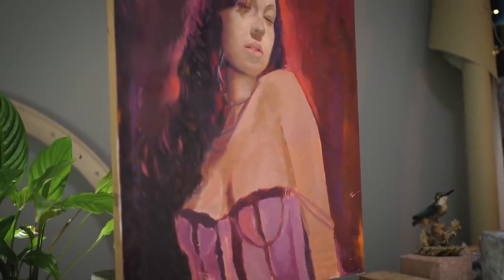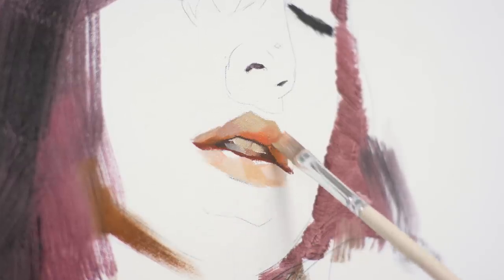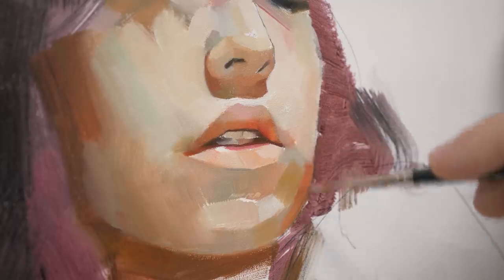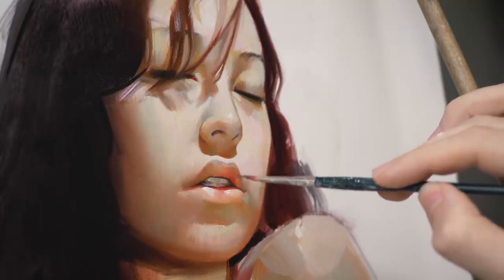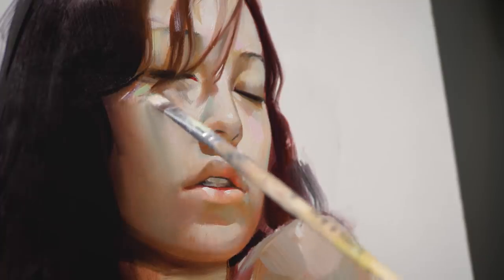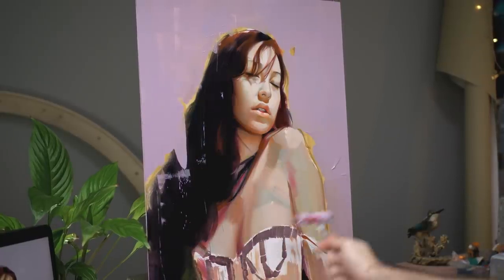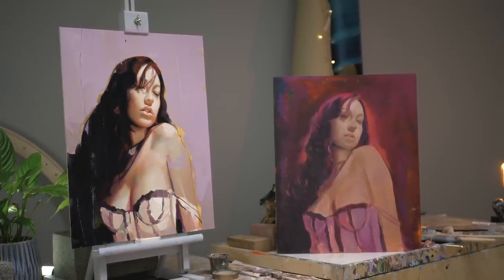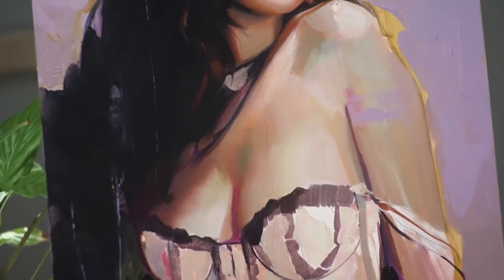I Repaint my Old Art from 10 YEARS ago! (not what I expected)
In this video, I Repaint an Artwork that I painted over 10 years ago as a young aspiring beginner Artist.

OIL PAINTING AND ART MATERIALS IN THIS VIDEO:
Wood panel

Safflower oil
SENNELIER GREEN THINNER

Paper Palette

Titanium White
Prussian Blue
cadmium yellow lemon (Michael Harding)
Permanent red violet (Rembrandt)
Ivory black
Yellow Ochre
Cadmium Red light
Titanium White
Ultramarine blue

0:00 Intro
0:24 Confessions & Gameplan
2:21 My Art Over The Years
5:09 Skillshare Integration
6:01 Finishing Touches
7:25 Comparison
9:35 Outro XOXO

*All the Amazon links are affiliate links, you can purchase anything you like after using the links and I will get a small commission off that sale at no extra cost to you.